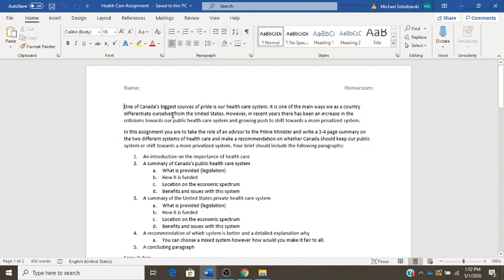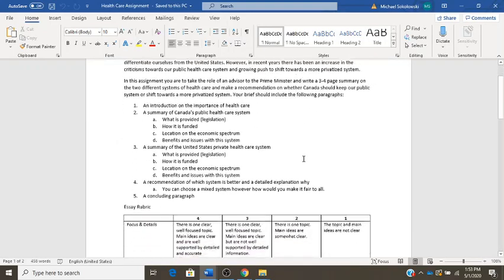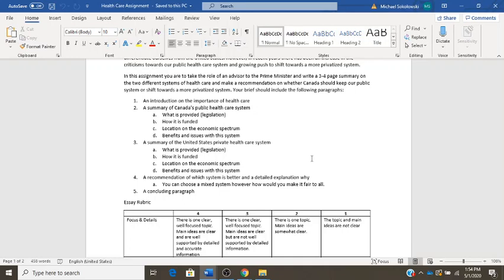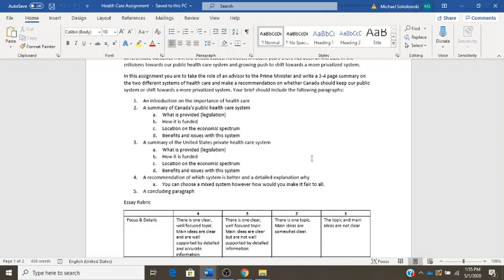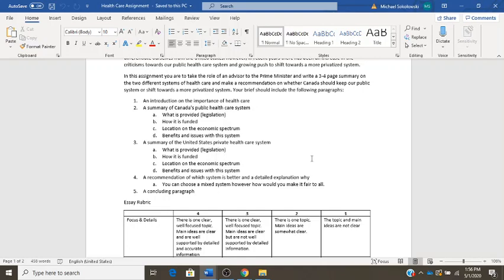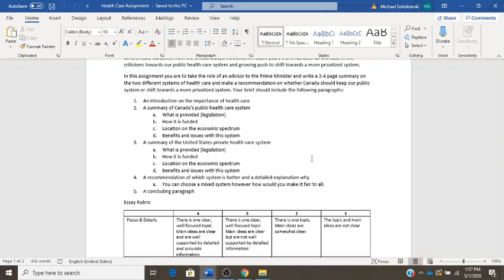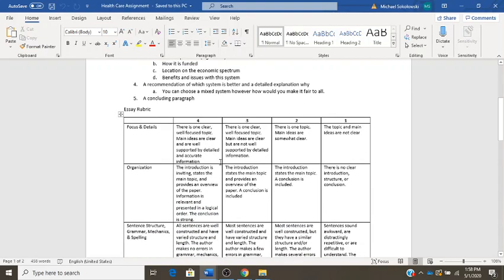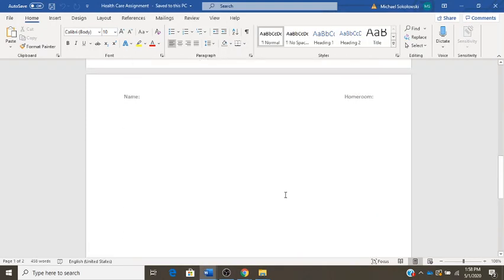Health Care Assignment Instructions